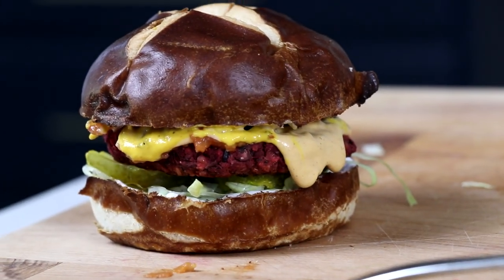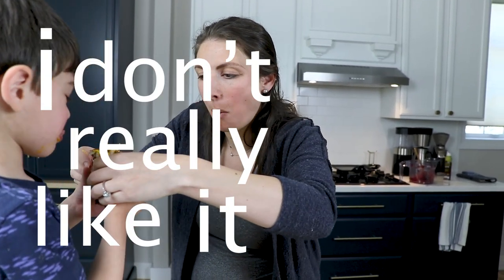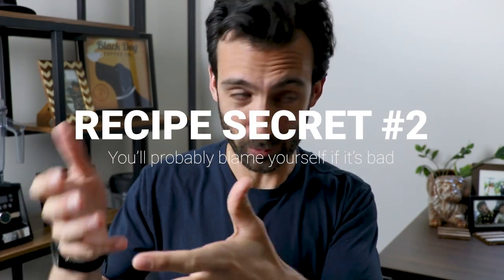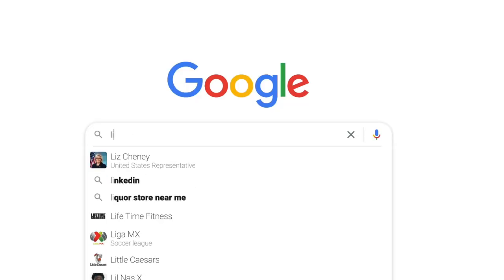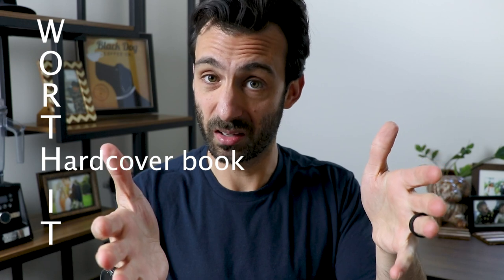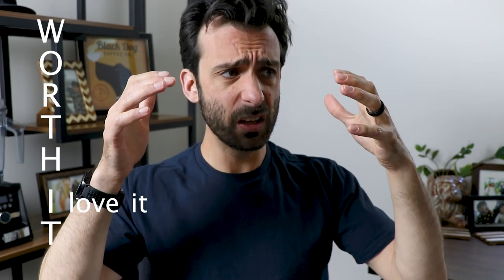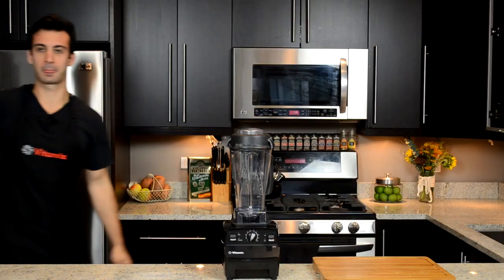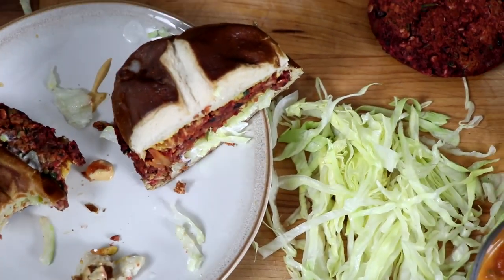The Truth About Most Recipes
Today I'm unveiling two secrets behind most recipes online. And, I'm showing you seven signs a recipe might be worth trying. Watch! Click “Show More” for links for more useful tips

crowdsourced cookbook

RECIPES INDEX

Amazon (help us a little!)

Under Blade Scraper: (d) (a)

LEGACY
Pro 750: (d) (a)
7500 (d) (a)
5200: (d) (a)

ACCESSORIES
Universal
Nut Milk Filtration Bag: (a) retired (a)
Stainless Steel Container (a)

For Ascent
48-oz container: (d) (a)
48-oz Dry Grains container: (d) (a)

For Legacy / Explorian
32-oz container: (d) (a)
32-oz Dry Grains container: (d) (a)
Tamper Holder: (d) (a)

OTHER
FoodCycler FC-50 (d) (a)
Food Processor Attachment (d) (a)

BEST OF
Best Vitamix You Can Get: (d) (a) UK)
Best Legacy Vitamix for Most: (d) (a)
Best Legacy Vitamix You Can Get: (d) (a) UK)
Best Ascent Vitamix for Most People: (d) (a) UK)
Best Ascent Vitamix You Can Get: (d) (a) UK)

Contents
Intro: 0:00
Recipe secret 1!: 0:23
Recipe secret 2!: 1:22
The Worth It Method! 1:35
With you? 1:39
Others? 1:55
Regular? 2:18
Tools site? 2:30
Hardcover? 2:50
I love? 3:16
Totally unencumbered? 4:02